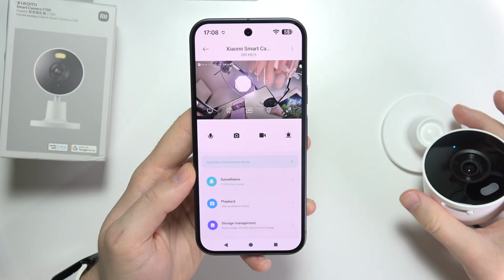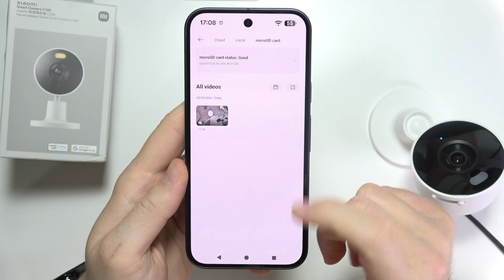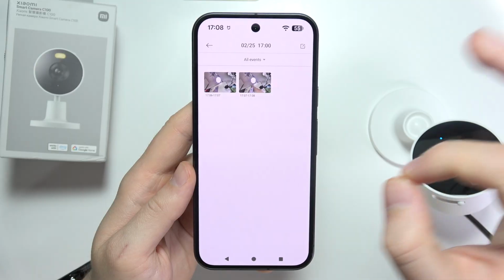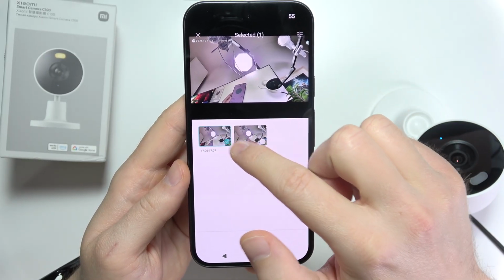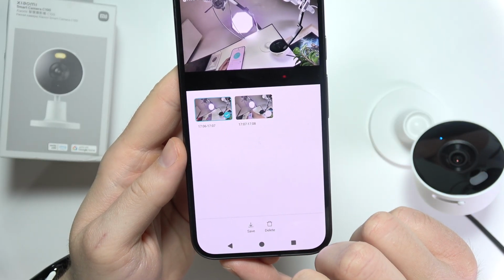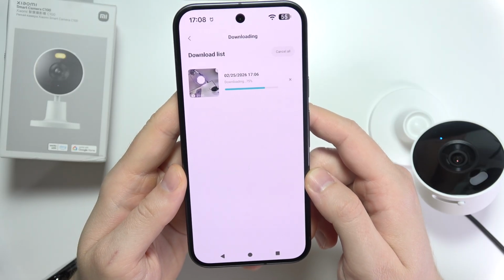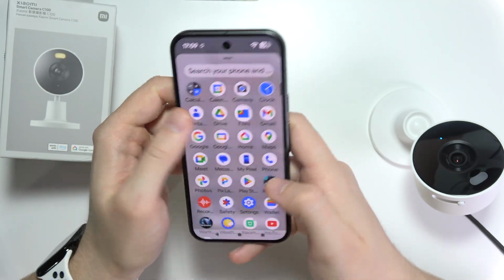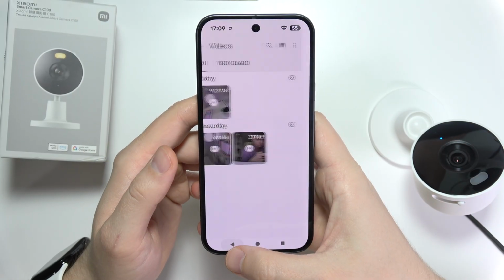Xiaomi Smart Camera C100: How to Save Videos to Phone Storage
Learn how to save videos from your Xiaomi Smart Camera C100 directly to your phone storage. This video explains how to download recordings through the Xiaomi Home app for offline viewing and backup.

📌 Works with: Xiaomi Smart Camera C100, Xiaomi Home app (latest version)

✔ Step-by-step instructions for saving videos to your phone
✔ Tips for managing storage space efficiently
✔ Compatible with both Android & iOS devices